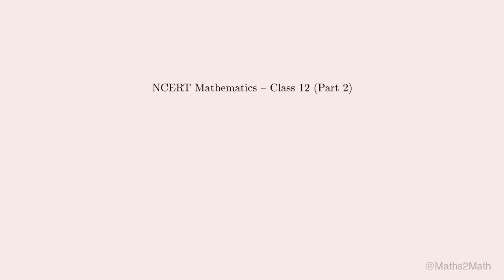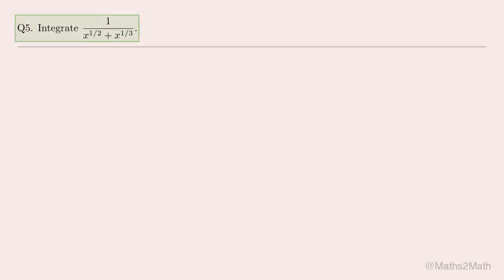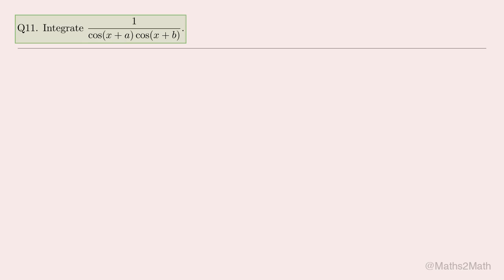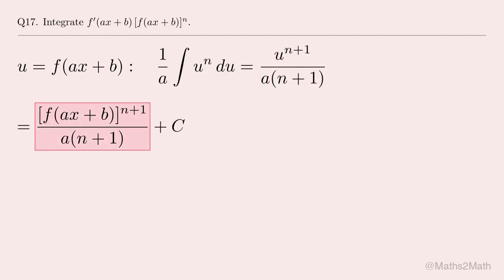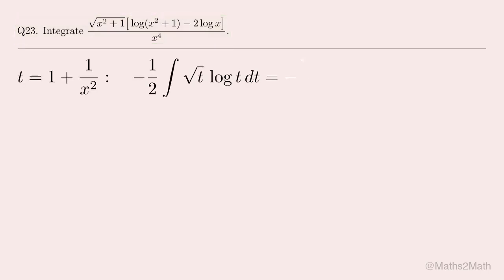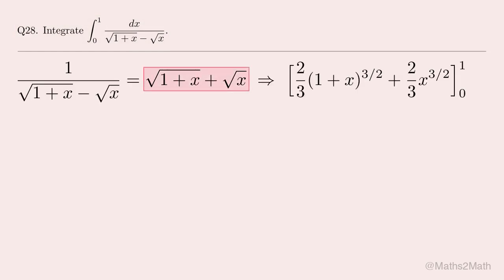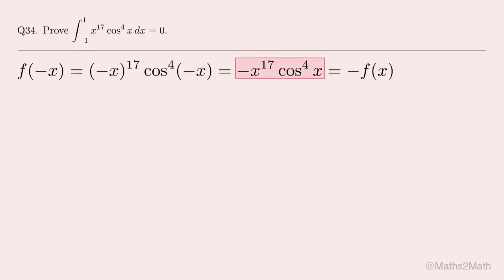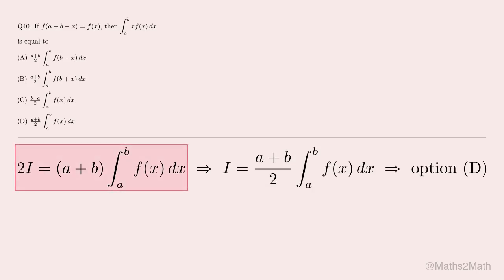Miscellaneous Exercise – Chapter 7 Integrals | NCERT Class 12 Maths Solutions (Part 2)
Complete step-by-step solutions for all 40 questions of the Miscellaneous Exercise on Chapter 7 (Integrals) from the NCERT Class 12 Mathematics textbook, Part 2 -- the longest exercise of the book. Every integration technique in one video: partial fractions, rationalisation, reciprocal and power substitutions, the e^x and e^(2x) patterns, king-property definite integrals, six proofs, and the abstract x f(x) result. This channel is building clear, board-exam-ready video solutions for every NCERT maths exercise, class by class. Have a maths problem you want solved as a video? Drop it in the comments and we'll make it.

Chapters:
0:00 Introduction
0:34 Question 1
0:56 Question 2
1:13 Question 3
1:33 Question 4
1:57 Question 5
2:17 Question 6
2:36 Question 7
2:56 Question 8
3:16 Question 9
3:32 Question 10
3:58 Question 11
4:18 Question 12
4:32 Question 13
4:49 Question 14
5:07 Question 15
5:24 Question 16
5:41 Question 17
6:00 Question 18
6:26 Question 19
6:46 Question 20
7:10 Question 21
7:25 Question 22
7:49 Question 23
8:17 Question 24
8:42 Question 25
9:01 Question 26
9:27 Question 27
9:49 Question 28
10:06 Question 29
10:33 Question 30
10:56 Question 31
11:16 Question 32
11:35 Question 33
11:49 Question 34
12:08 Question 35
12:25 Question 36
12:43 Question 37
12:56 Question 38
13:17 Question 39
13:42 Question 40